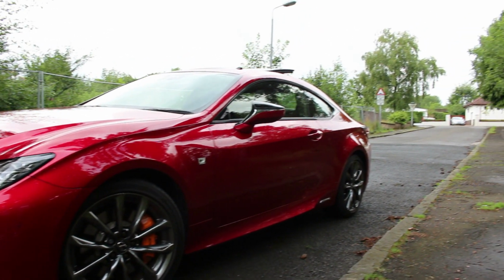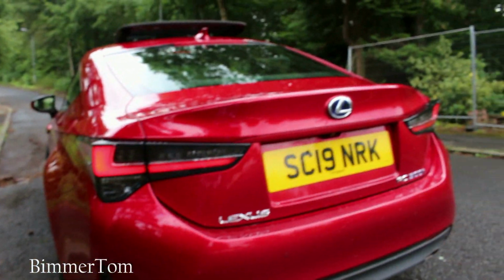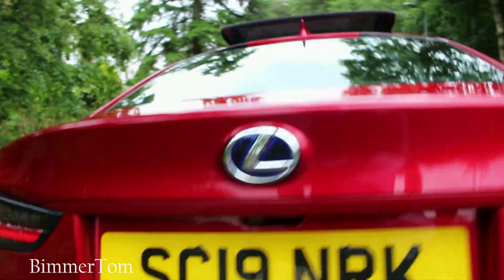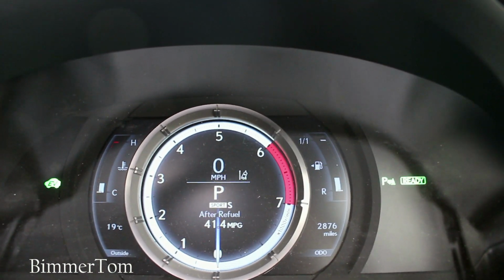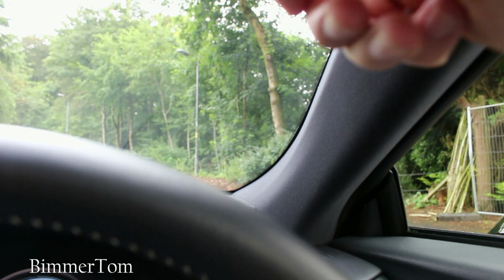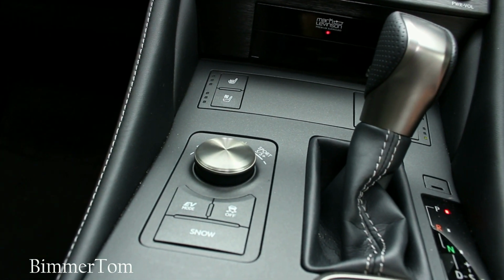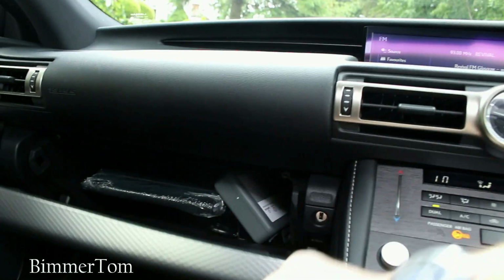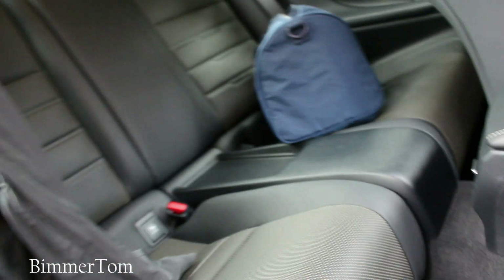2019 Lexus RC300h F Sport Takumi Review - Better than the BMW?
Hey Guys,

Here is the 2019 Lexus RC in F Sport Takumi & my friend's 2019 BMW M4 Competition.

Don't forget to check my Instagram out on @bimmertom